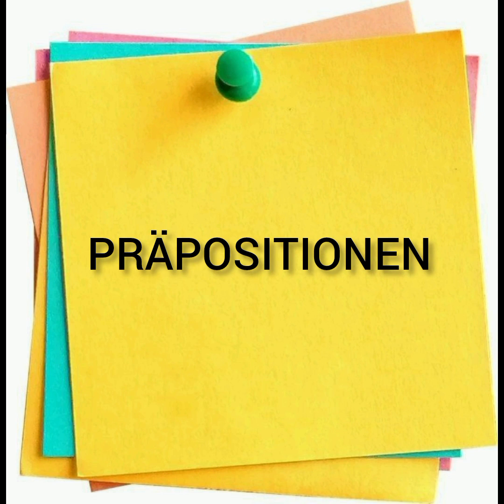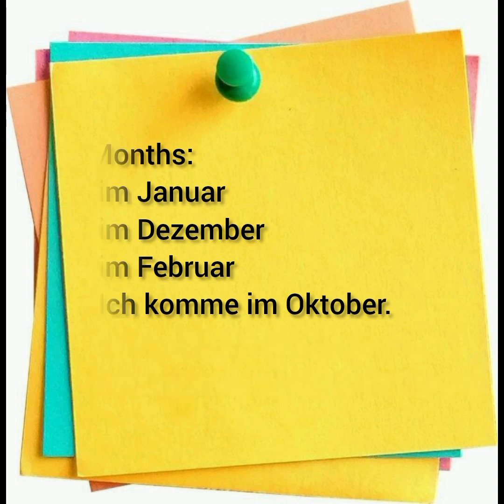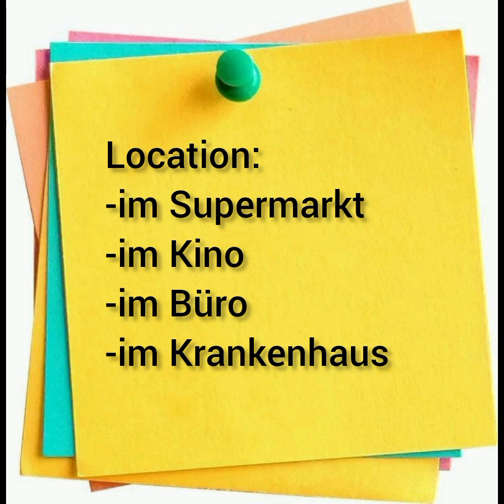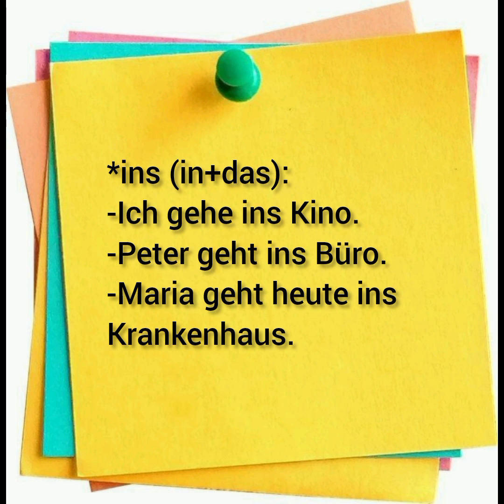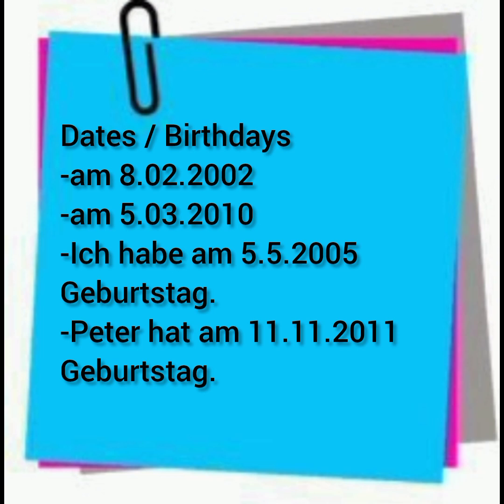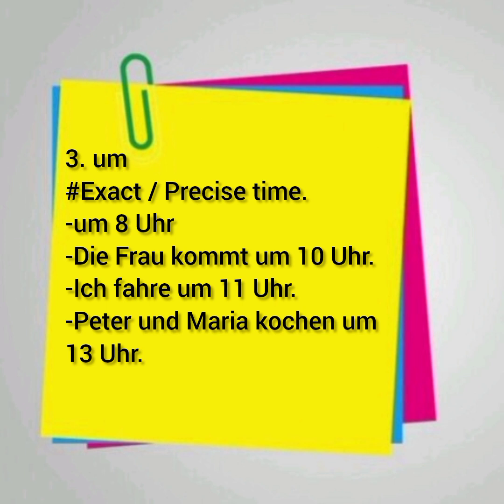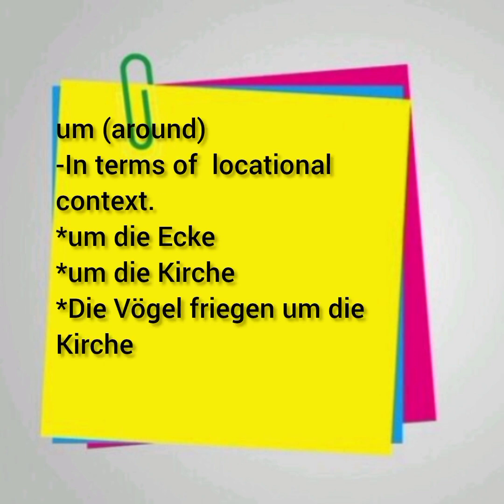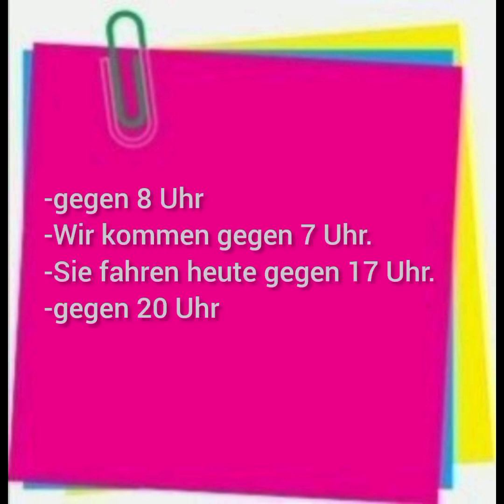PREPOSITIONS | A1 DEUTSCH LERNEN